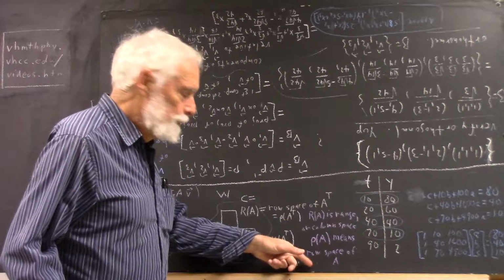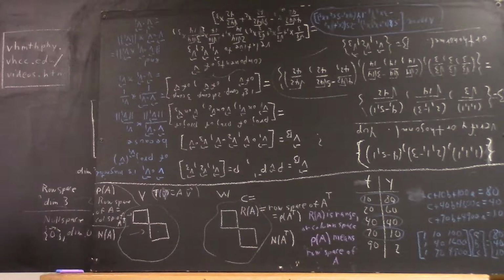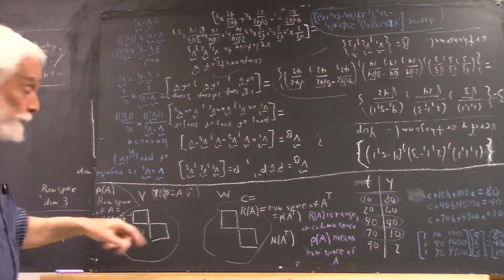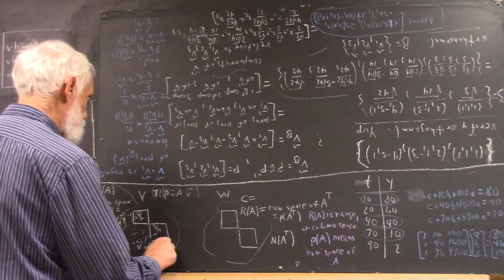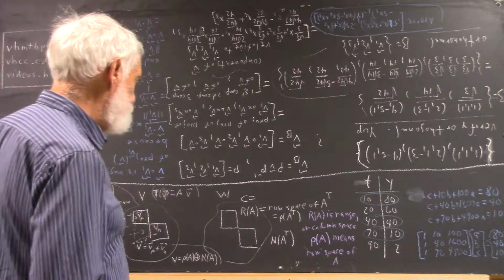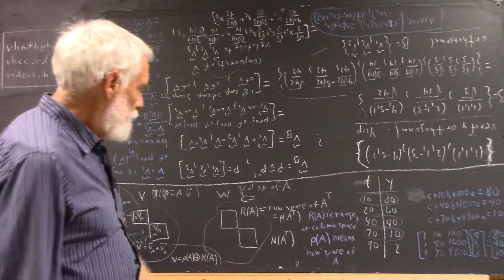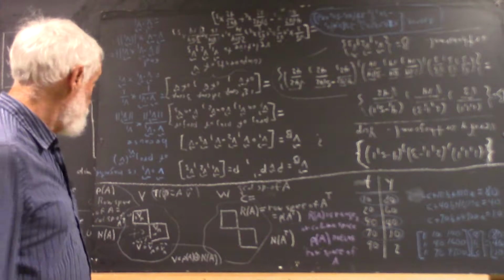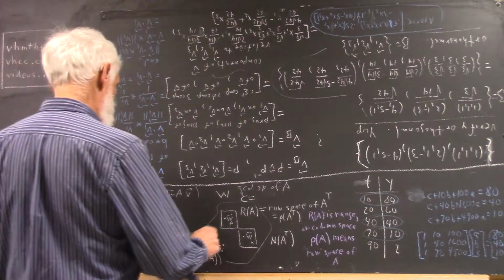daglin 1095 depth vs t project finding model within context of basic subspaces 8